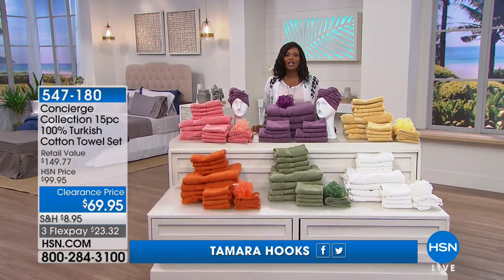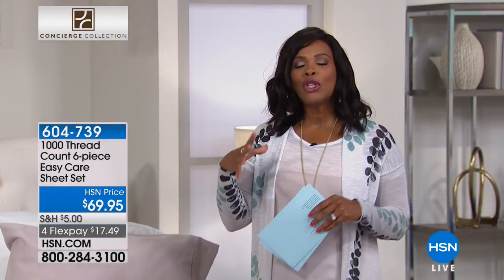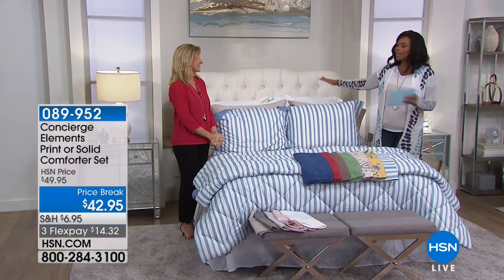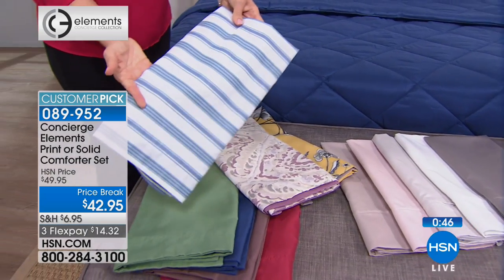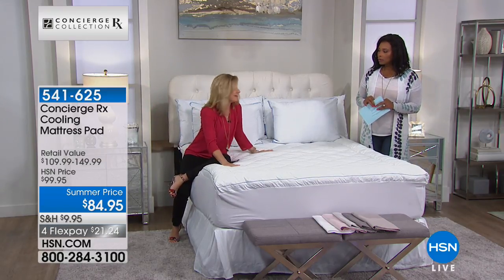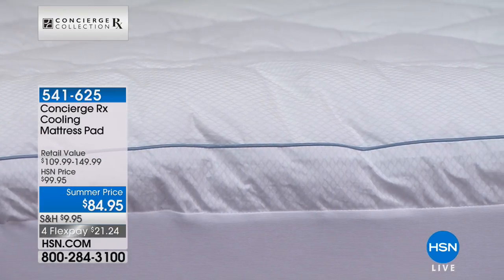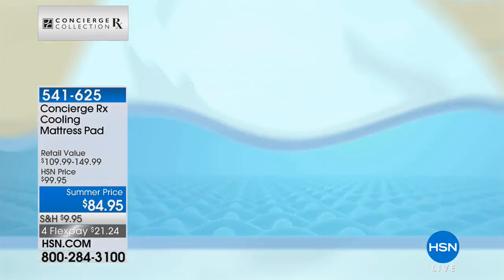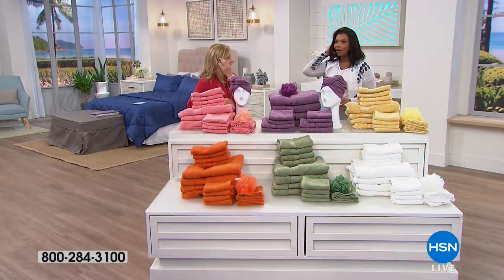HSN | Concierge Collection Bedding 05.03.2018 - 02 AM